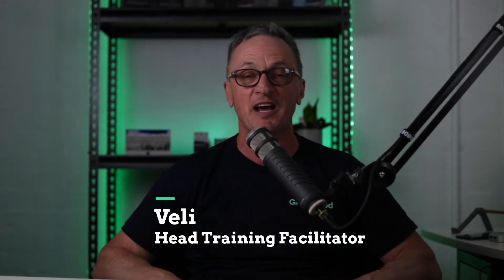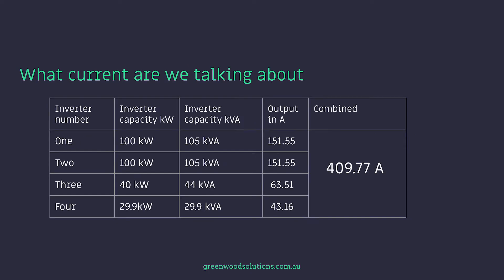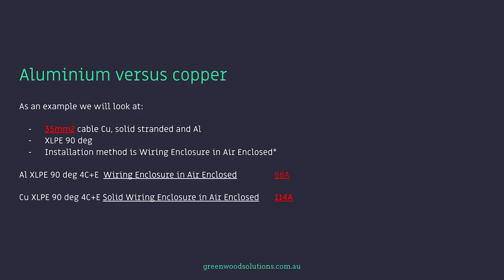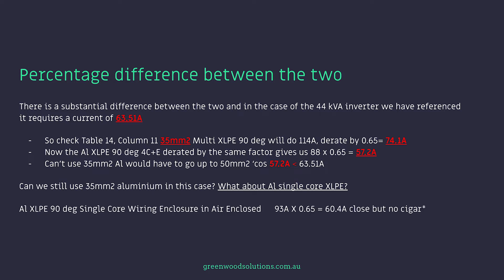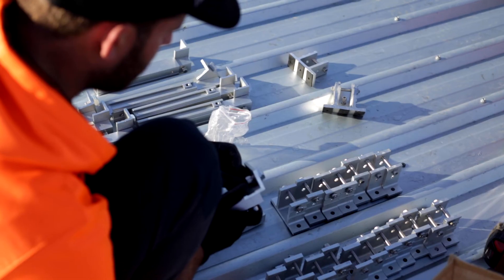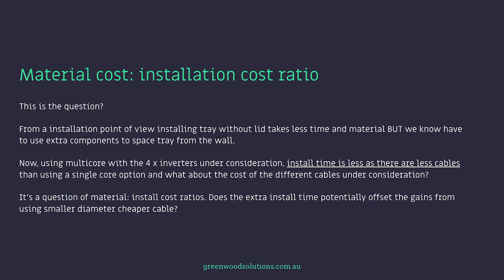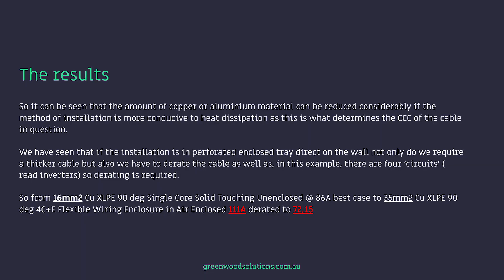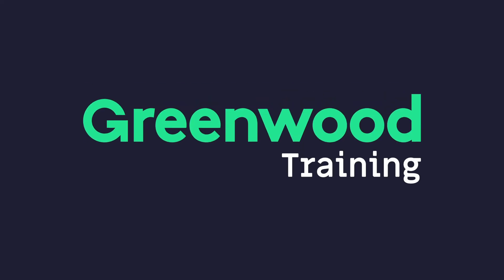Cable Current Carrying Capacity Differences: Which Should You Choose - Copper or Aluminium?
This presentation leads on from our Cable Derating presentation where we look at the various factors when it comes to selecting and assessing what cables are needed from a Current-Carrying Perspective and how location and method of installation play a huge role.

Now we delve deeper into this area and look at the actual differences between the cables and the variations.

Remember with all electrical standards there is a shall and should component but it seems with AS3008 it is all shall!

We know that when we compare Al to Cu that for the same size cable Cu has a greater current rating even though per weight Aluminium is the better conductor.

If we look at the different insulation types, thermoplastic versus XLPE 90 deg we see variations in CCC. In addition, there are differences between multicore and single-core and further in the case of copper flexible versus solid stranded.

And how the cable is installed and in what, plays a role and the proximity to other cables, circuits, etc. The list goes on!

[Chapter]
00:00 The Question
01:14 Selection, install method, and location
02:00 Inverters used
04:14 Aluminium versus copper
06:27 Change the install method
07:00 Any derating?
08:10 Material: Installation cost ratio
09:00 Cable current table for 44 kVA inverter 4c + Earth derated
11:09 Cable we can use table
11:51 The results
12:25 the reality
13:00 Conclusion

Sync ID: MB01NVVVTZLIQZP